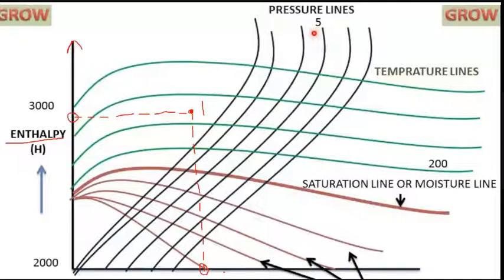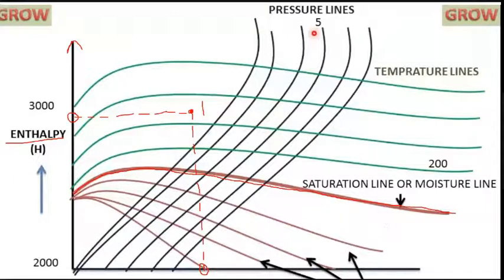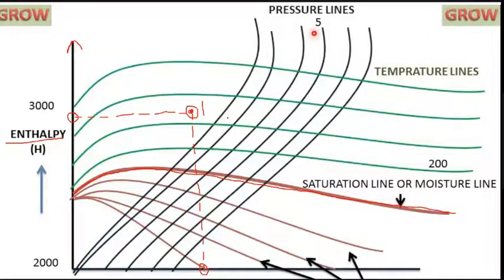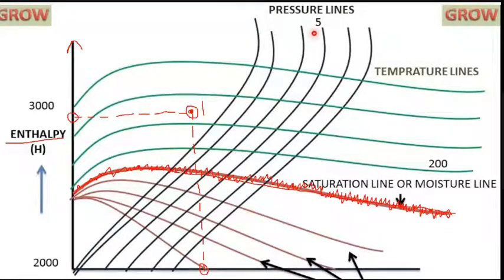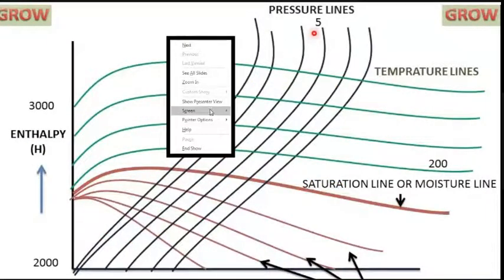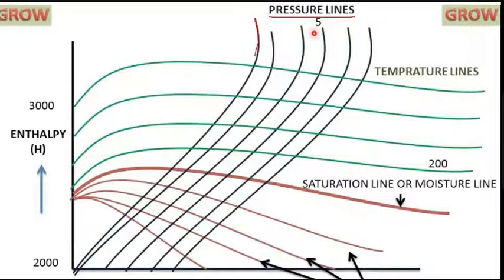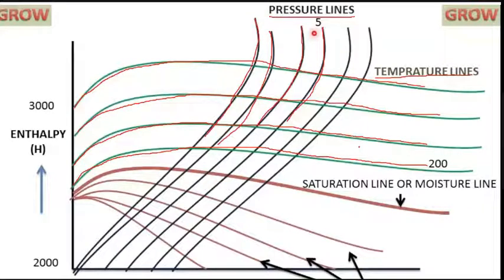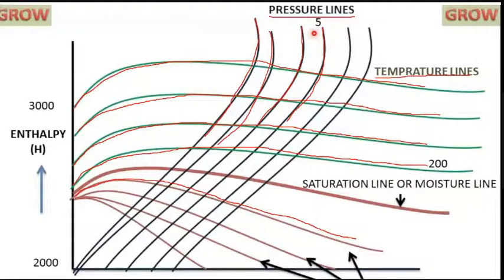Explanation of mollier chart